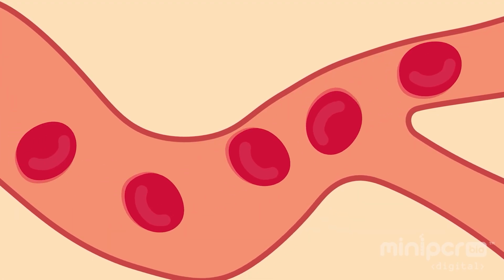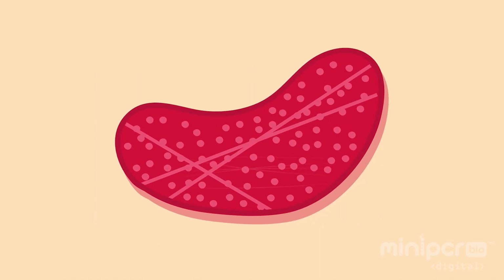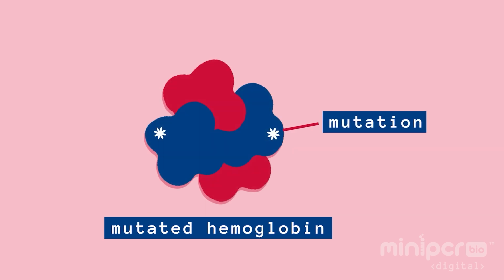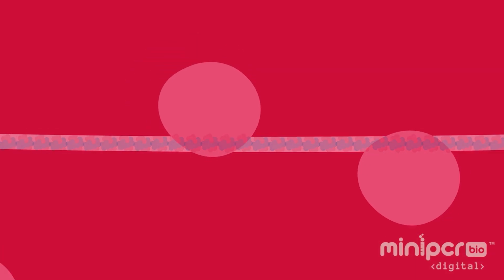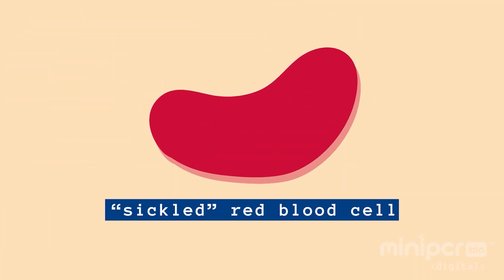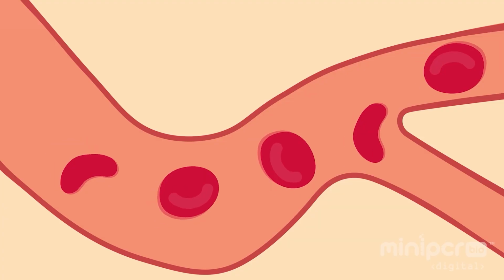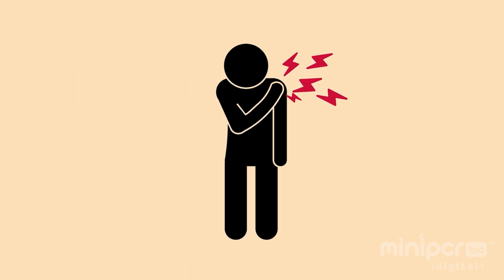What is Sickle Cell Disease?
This video is part of the Sickle Cell Genetics Digital Lab, a virtual lab from miniPCR bio.

In this interactive simulation, students track the inheritance of the sickle cell allele through a family to determine whether their newborn infant has sickle cell disease. Along the way, students will explore Mendelian genetics, inheritance patterns, and the biology of sickle cell disease.

Adapted from our popular hands-on Sickle Cell Genetics Lab this Digital Lab can be used to prepare for—or even replace—a traditional lab experience.